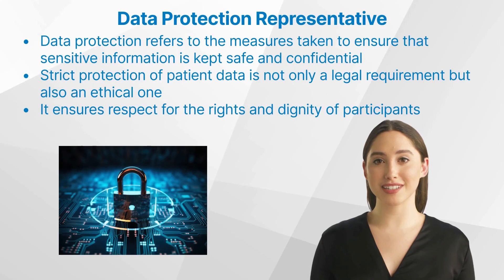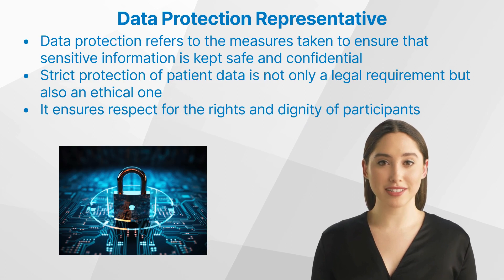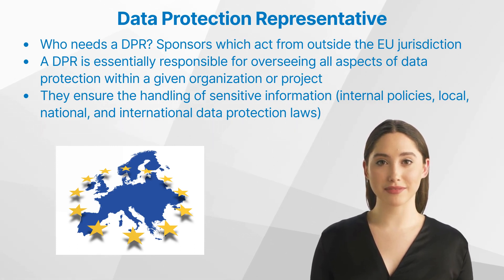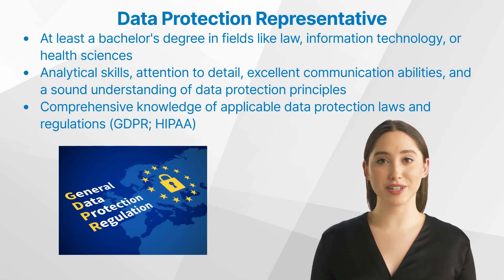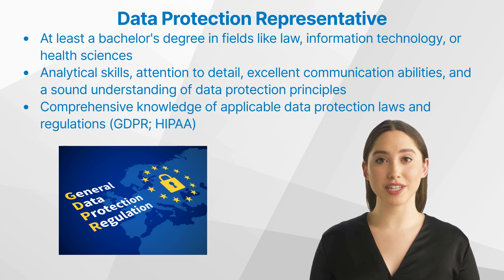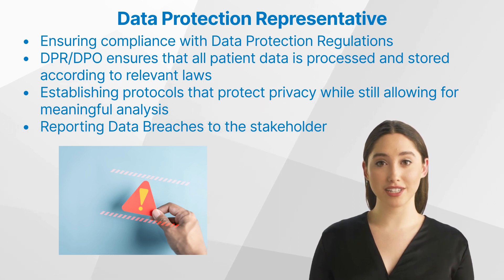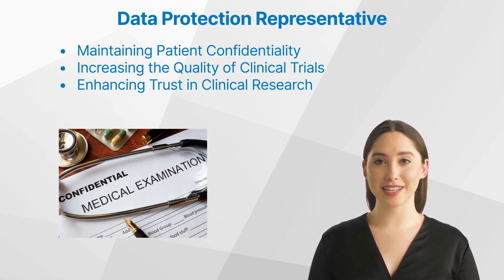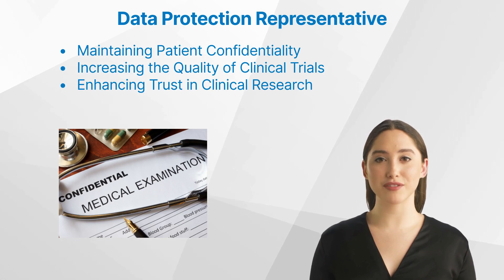What is a Data Protection Representative in Clinical Research?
Data Protection Reps: The guardians of patient data in clinical research. Ensuring ethical standards, legal compliance, and trust. 🛡️